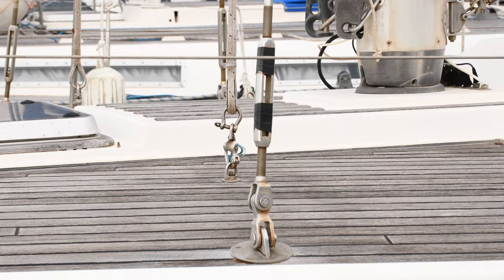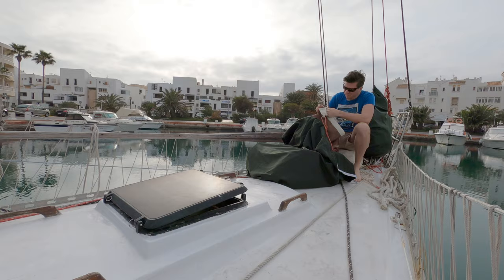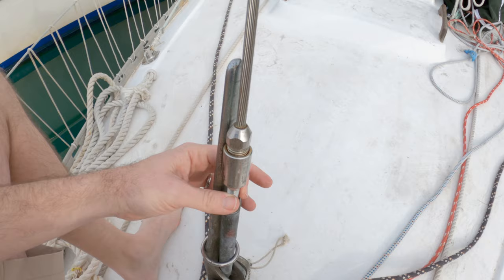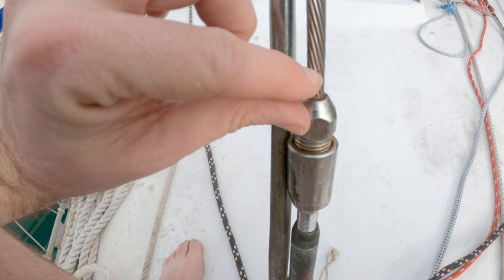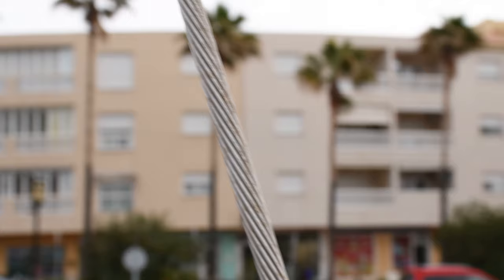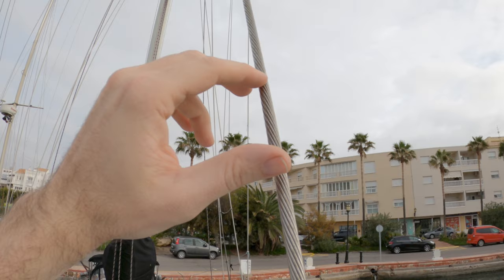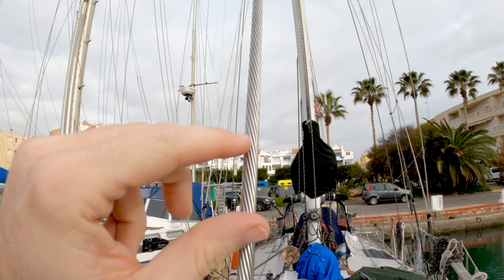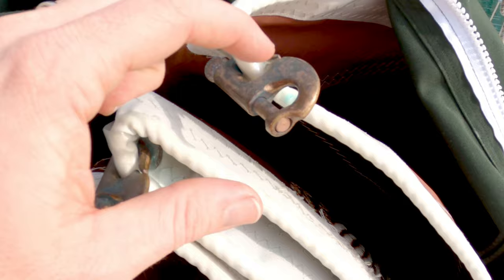DYNEEMA [Part 1]: Replace Your Rigging | Sailing Wisdom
Replacing your standing rigging might seem like a daunting task, until you watch this video and see how incredibly simple it is to do!